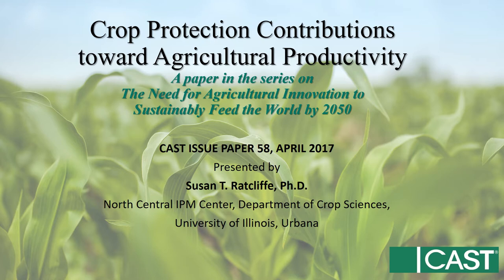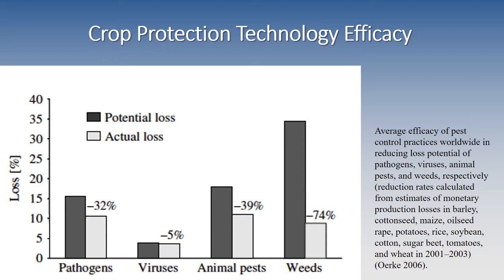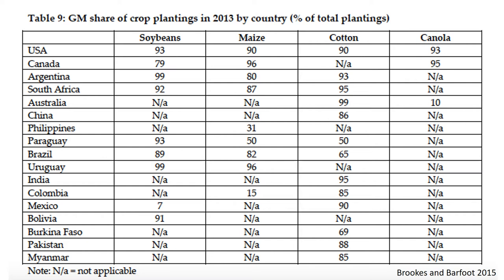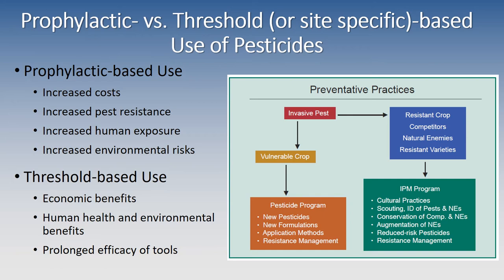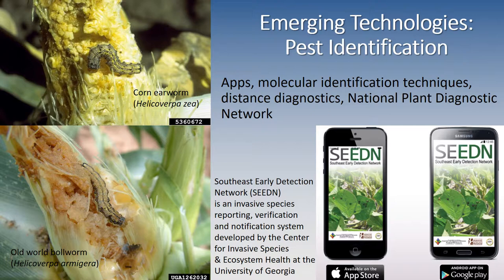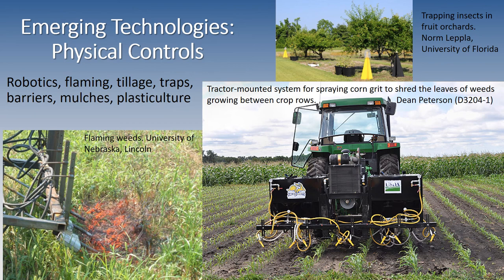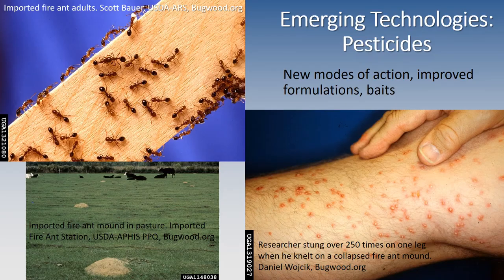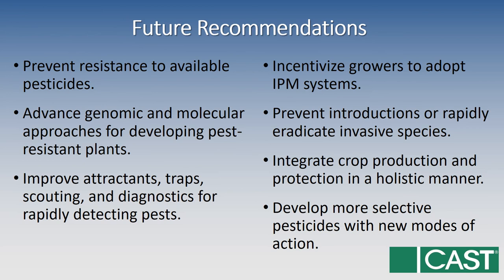Crop Protection Contributions toward Agricultural Productivity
"Crop Protection Contributions toward Agricultural Productivity," is a paper in the series on The Need for Agricultural Innovation to Sustainably Feed the World by 2050. Many rely on just a few to provide food and fiber—and crop protection techniques are a major factor in this essential productivity. Innovation and a push for the development of integrated plant protection technologies must continue to provide effective, economical, and efficient pest management. The authors of this CAST Issue Paper examine the current plant protection revolution that is driven by the biological realities of pesticide resistance, various market forces, and real or perceived side effects of pesticides. This science-based review considers many plant protection trends, considers new technologies, and examines current biotech advancements. Presenter: Susan Ratcliffe, University of Illinois, Urbana. IP58, April 2017, 20 pp.